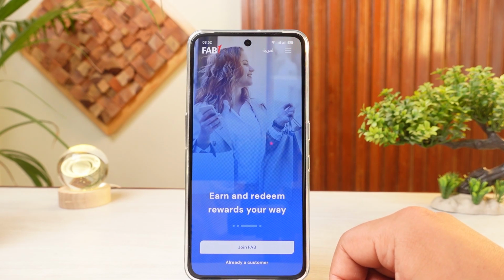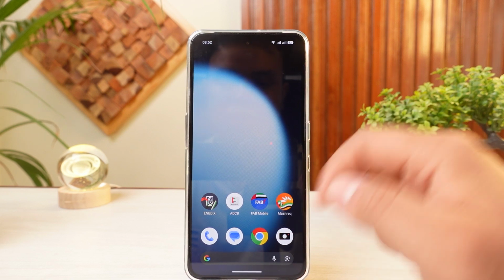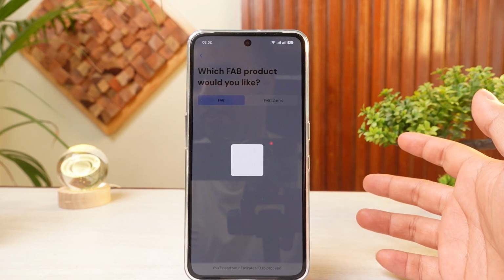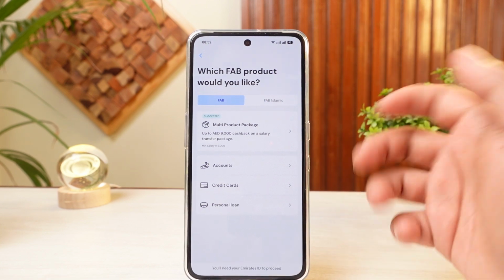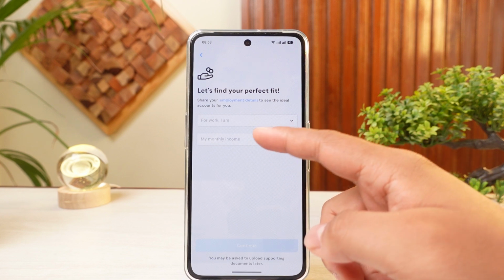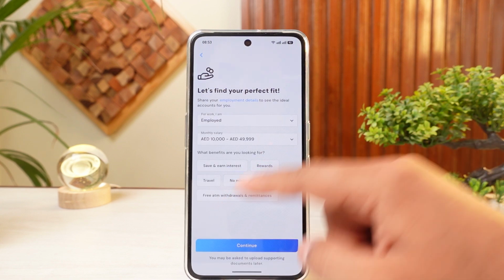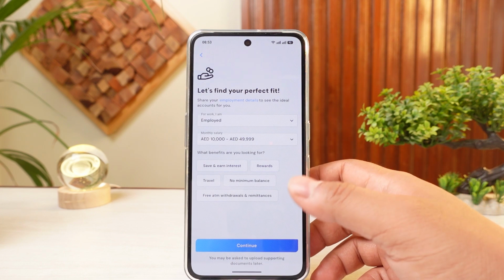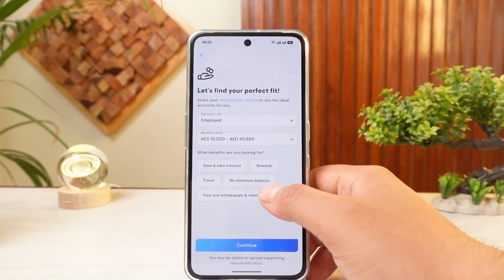How To Open First Abu Dhabi Bank Online !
Are you looking to open a bank account with First Abu Dhabi Bank in the UAE without visiting a branch? In this video, let me show you how to open a First Abu Dhabi Bank online account so you can start banking digitally in just a few minutes. The process is simple and can be completed entirely through the FAB mobile application.

To get started, download the First Abu Dhabi Bank application, also known as the FAB mobile app, onto your device from your app store. Once the app is installed, open it up and tap on the first option which says join FAB. This will begin the account opening process.

Before you get started, make sure you have a valid Emirates ID with you. You also need to be at least 18 years old and must be a UAE resident or citizen. In the next step, you will need to select a product, which is likely going to be a bank account. You can also explore other options such as credit cards or personal loans depending on your needs.

The app will then ask you to provide information about your employment and monthly income. Fill in these details accurately. As you move forward, you will need to provide your documents, including scanning your Emirates ID. You will also need to scan your face to match the ID you provided for biometric verification. Once everything is complete, your account will be created. Lastly, you will need to set up a unique login password and a secure four-digit mobile PIN. That is pretty much all there is to it. We hope this video was helpful to you.